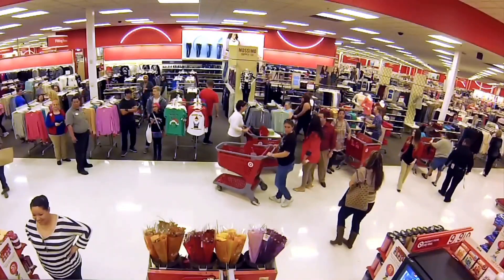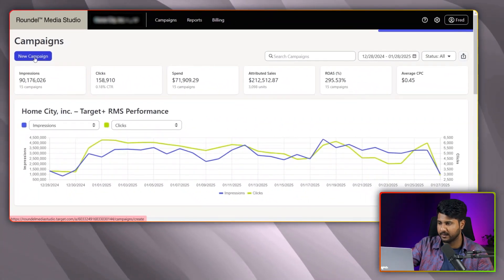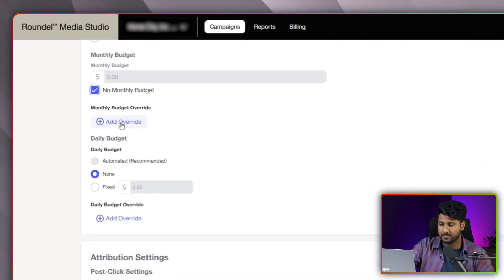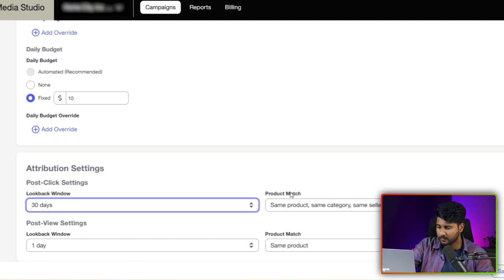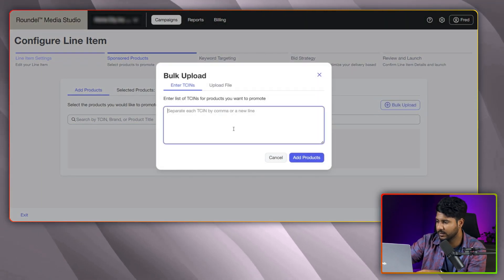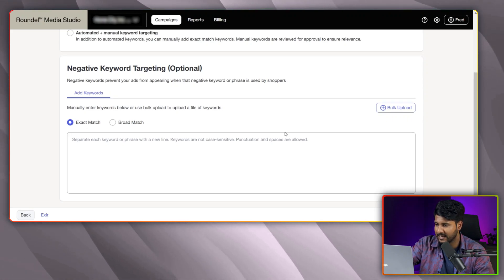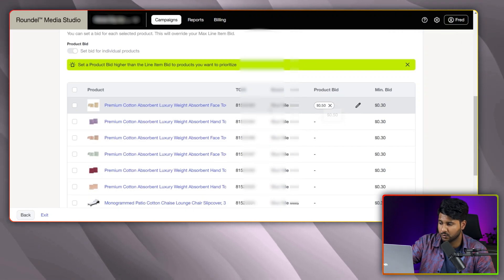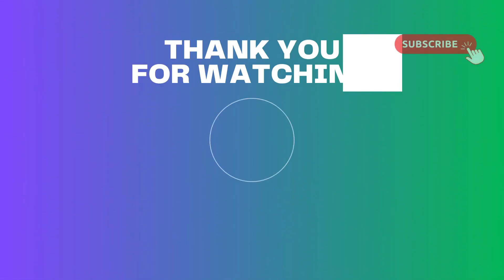How to Create a PPC Campaign for Target Marketplace Using Roundel in 2025 : A Step-by-Step Guide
Target is a very popular department store that already reaches a vast number of consumers. Due to Target’s well-known brand, there are many benefits to selling on Target Marketplace, especially for new or growing companies. While Target Marketplace is invite-only, once merchants are accepted they can take advantage of the many services Target has to offer.
🛒 Check out our exclusive T-shirt designed to perfectly match the Shoe! 🎨 Style meets comfort with this unique design.

In this video I will show how you can create campaigns for target platforms using Roundel.
Here are the key points discussed in the video.

✅Campaign creation in Roundel
✅Attribution settings configuration
✅Configure line item
✅Adding product to the campaign
✅Adding keywords and bid rate management

Produced by: Team Ecomclips

TimeStamp

[0:00] - Introduction
[0:48] - Campaign creation in Roundel
[2:54] - Attribution settings configuration
[3:27] - Configure line item
[4:00] - Adding product to the campaign
[4:24] - Adding keywords and bid rate management
[6:51] - Outro